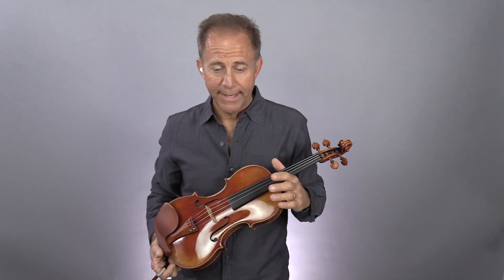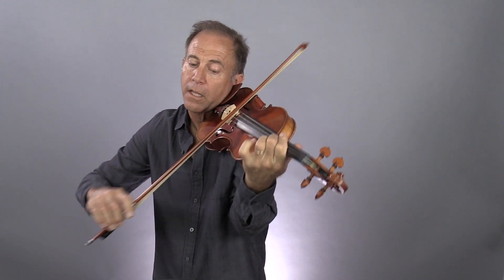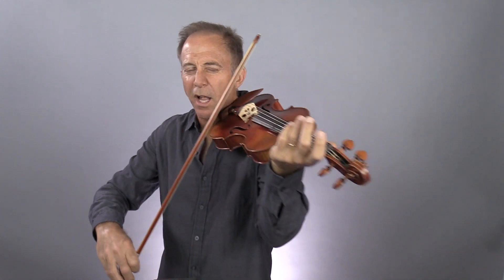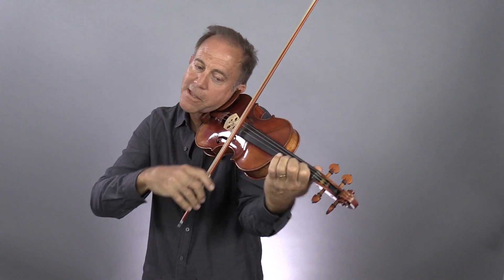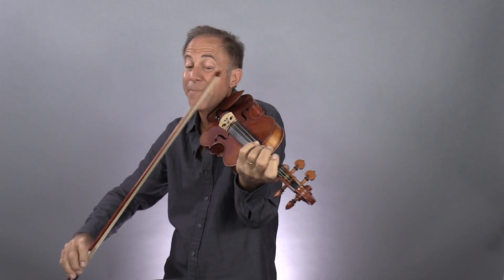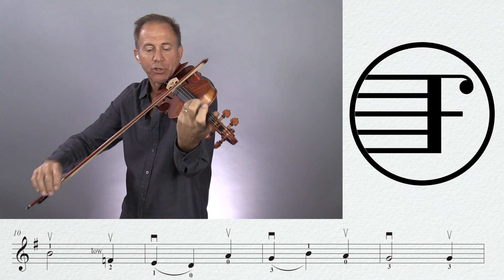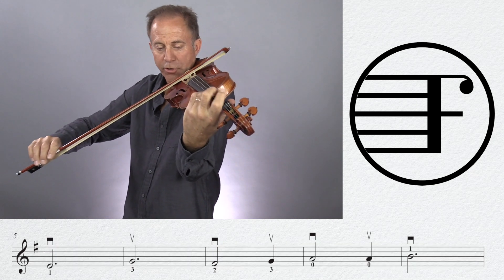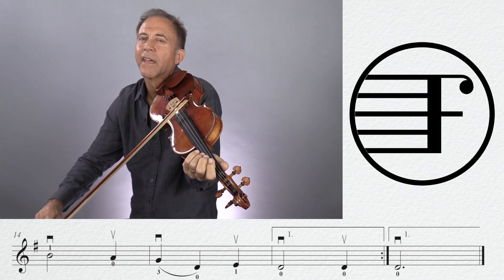Amazing Grace Fiddlershop Group Project Tutorial - Violin 2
Please join our Fiddlershop virtual group YouTube project on what's sure to be a memorable "Amazing Grace" performance that you can watch and share with all your friends.

Fiddlerman and Gibbles will guide you through the project and answer all your questions.
Your submission guarantees an entry to be one of the 3 lucky winners of our Fiddlerman Carbon Fiber Violin bows.

Deadline for submissions is now April 14th. Stay updated on the project page for changes.

We look forward to your video submission.
Have fun!